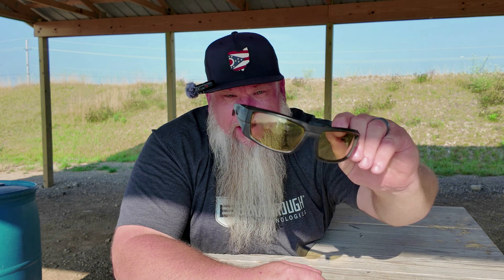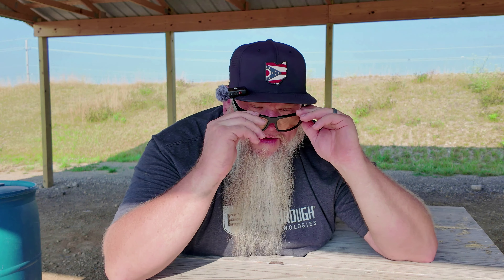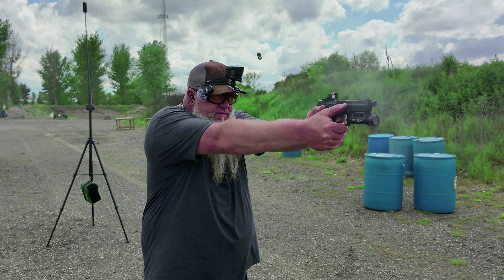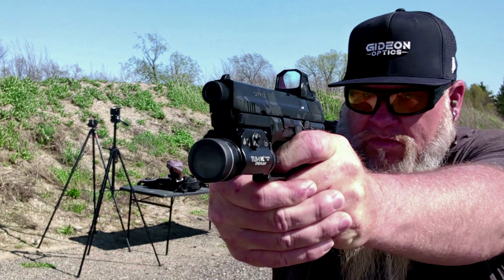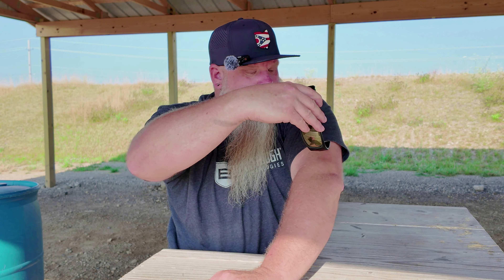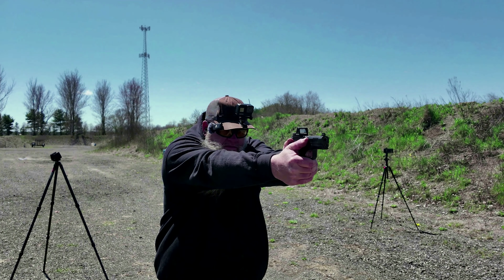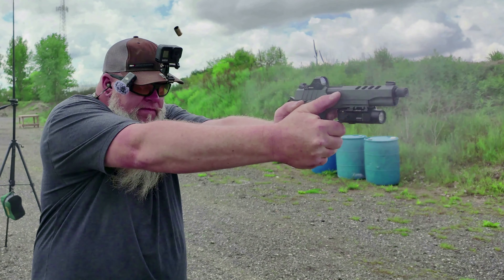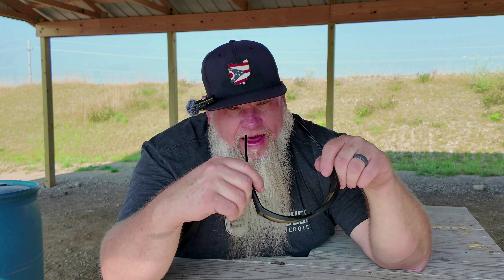The Kore Recon Ballistic Sunglasses My Go To Eye Pro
Chris does a follow up on his favorite Eye Pro The Kore Recon Ballistic Sunglasses.